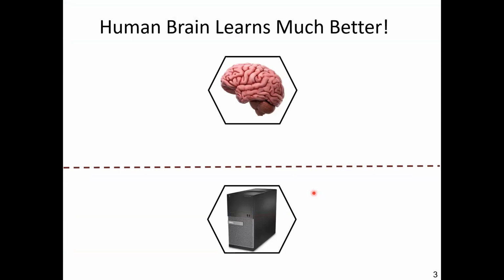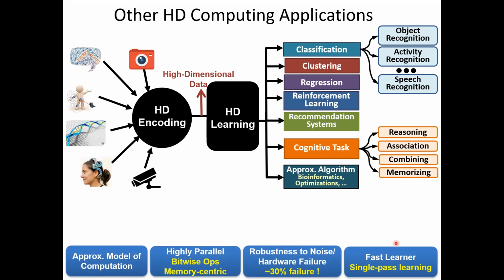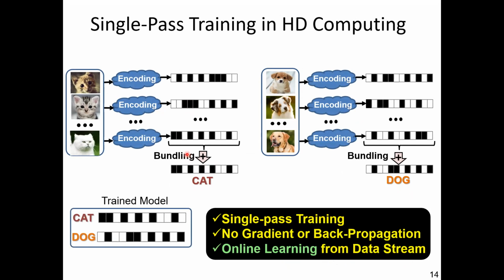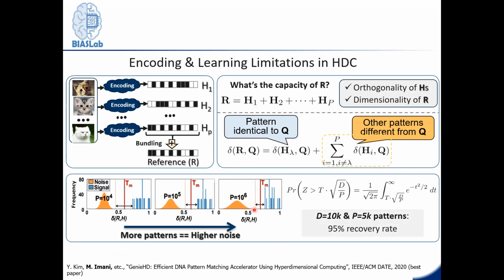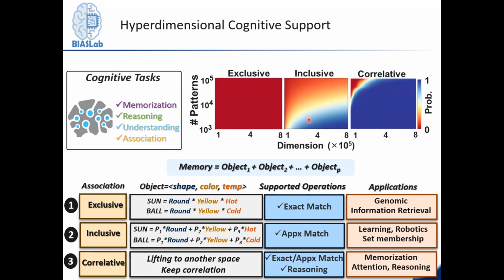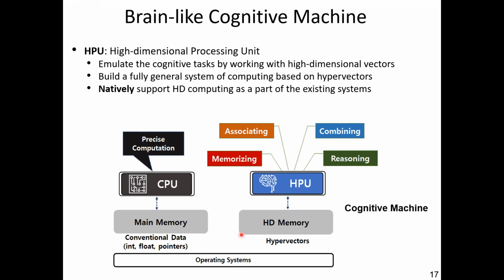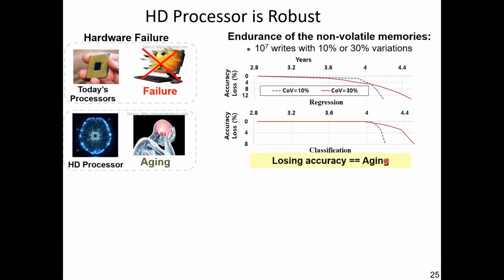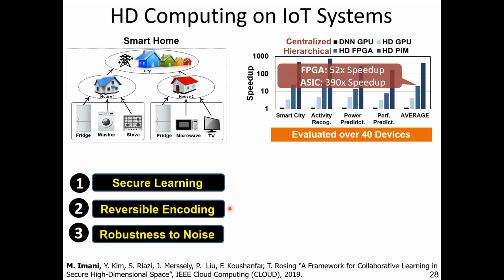WS21 W3 Mohsen Imani